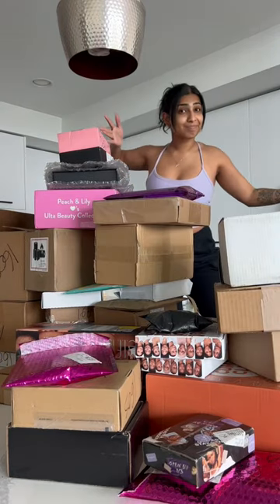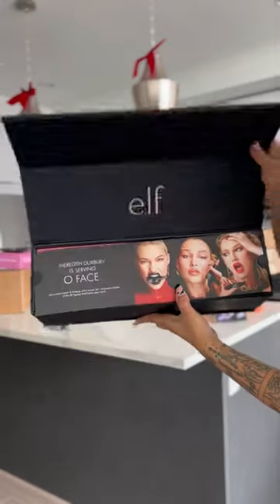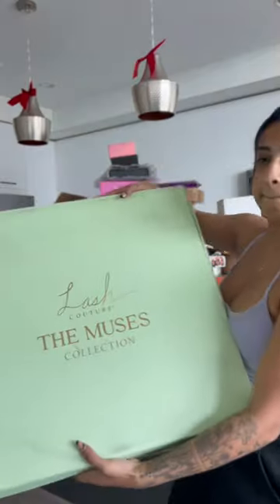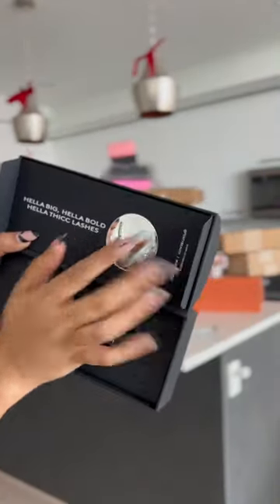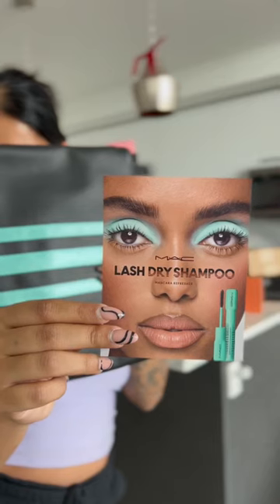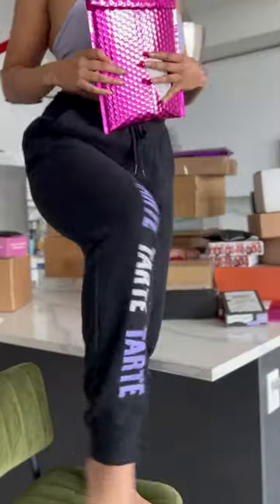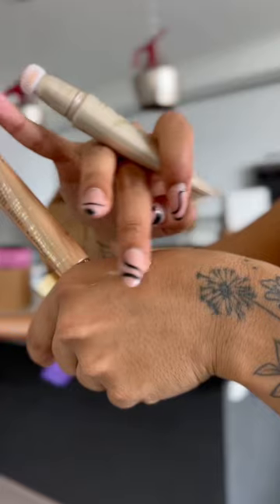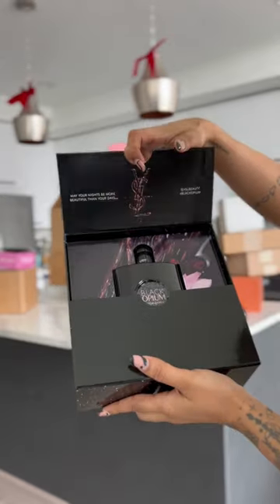WHAT INFLUENCERS GET FOR FREE…PR/UNBOXING HAUL